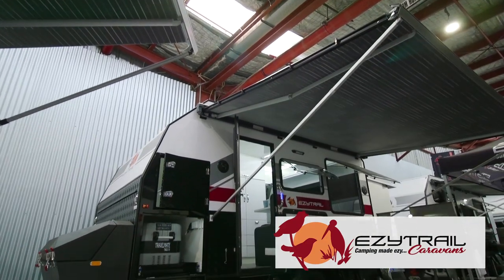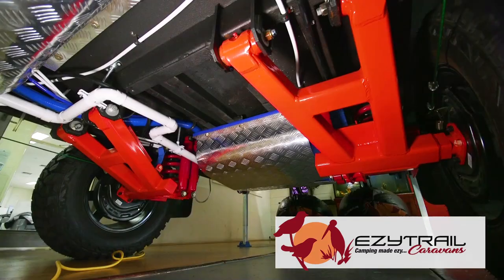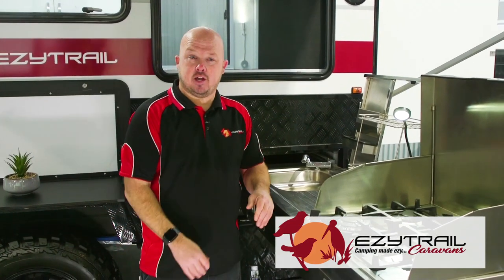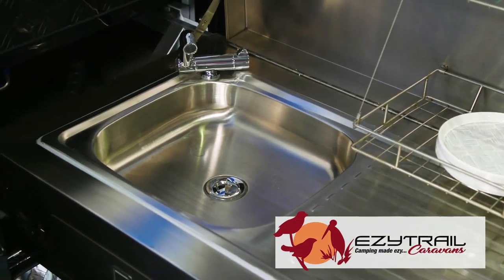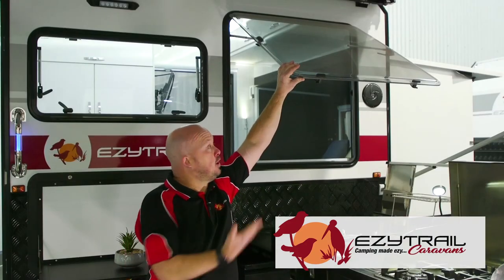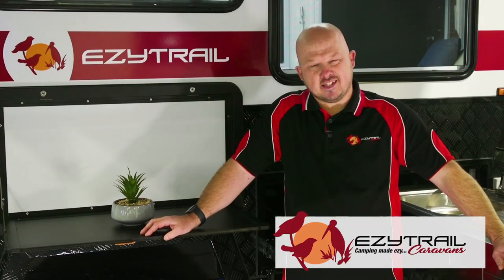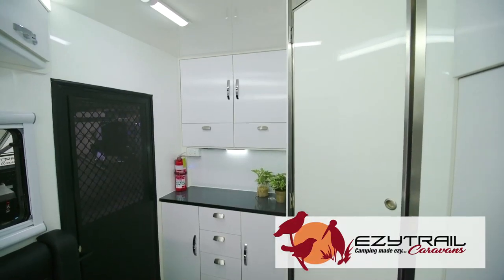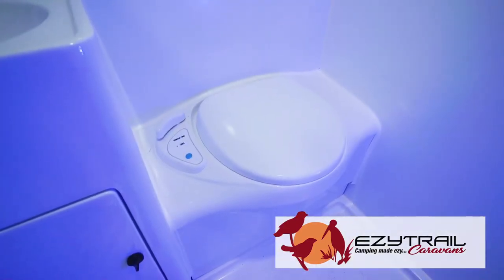Enjoy the perfect couples van the Ezytrail Ceduna 13 Offroad Caravan